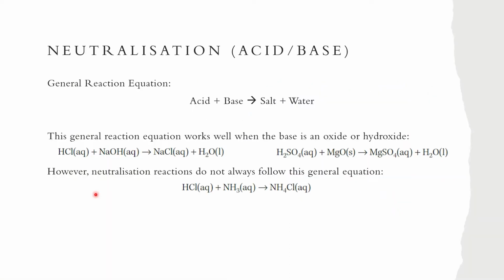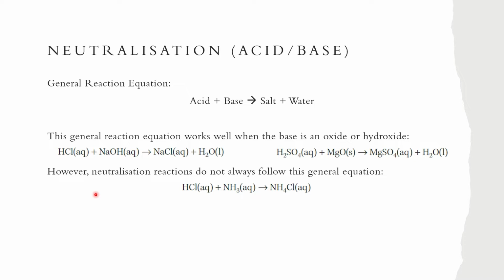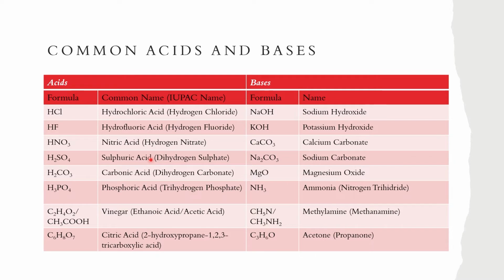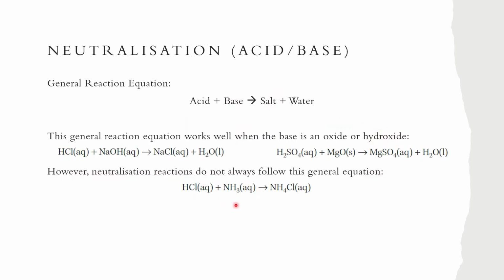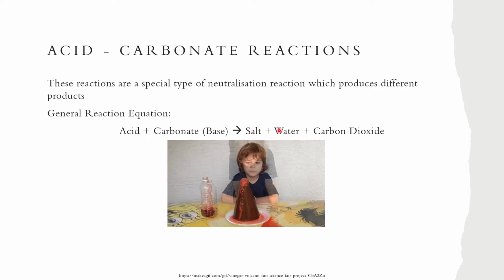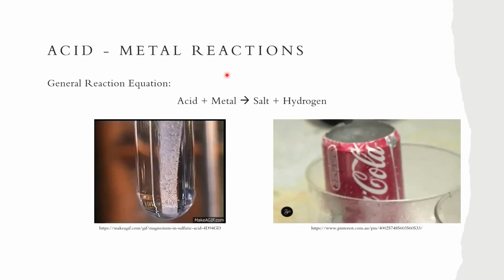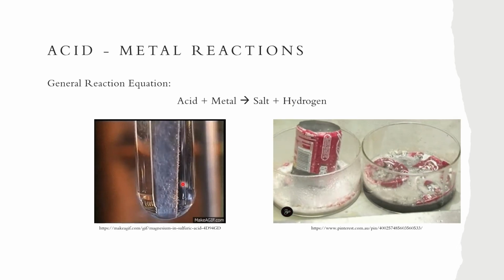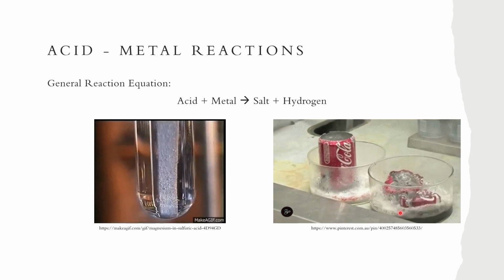6.1.3/4 - Reactions of Acids and Bases